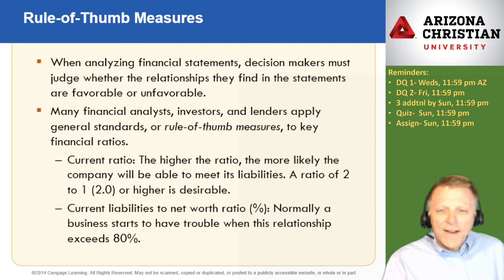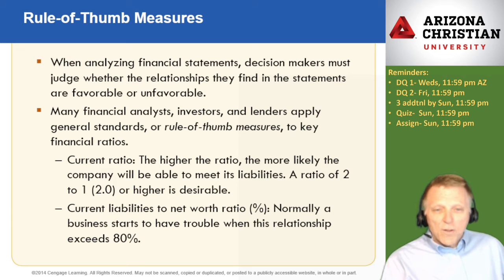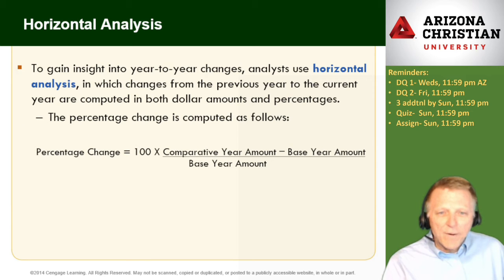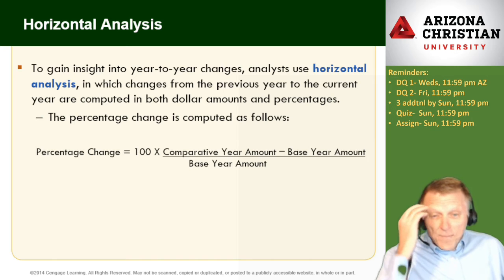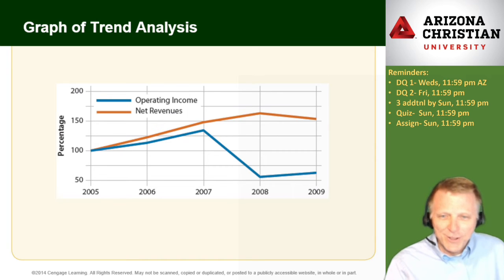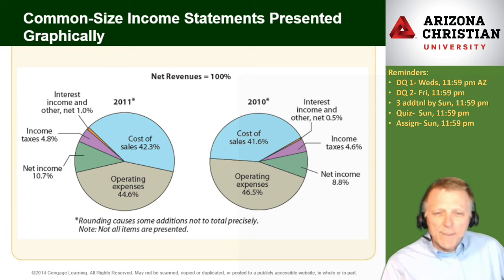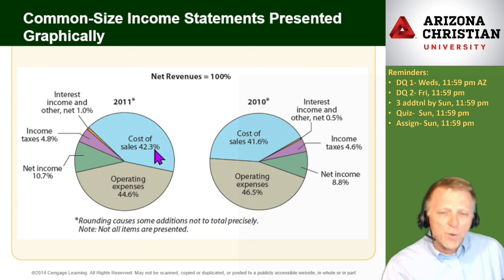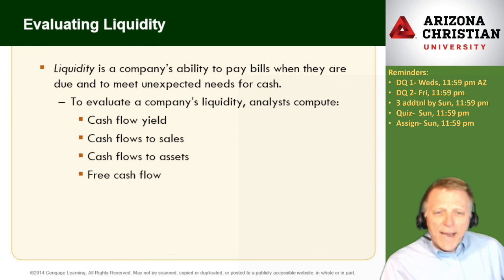acu acc222 week 7 overview FINAL